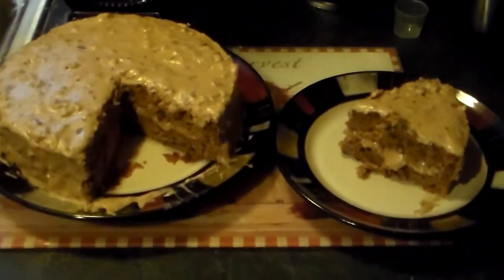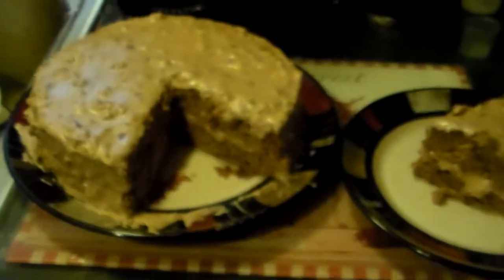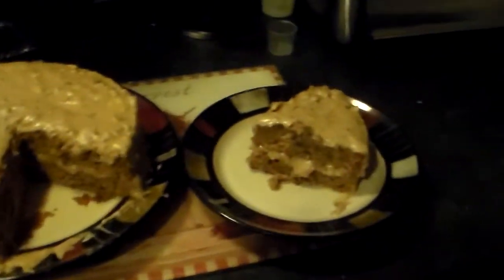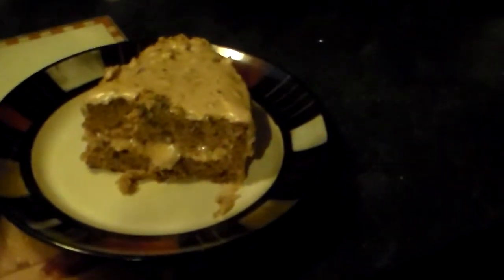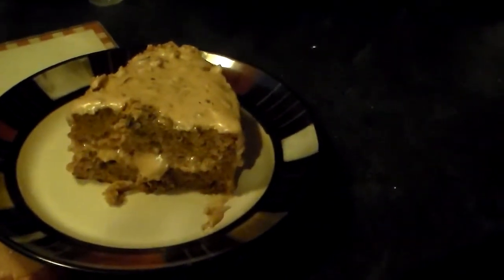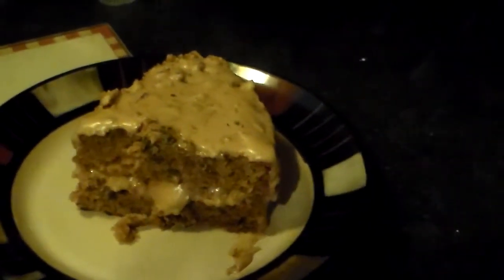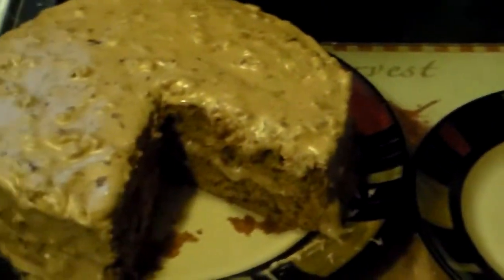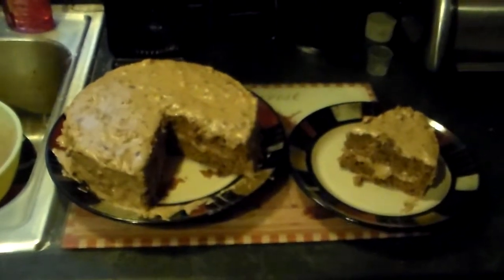Old Fashion Prune Cake Recipe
Prune Cake

Cook 1 lb large pkg prunes in water til prunes are soft cook them off.
2 cups flour
¾ tsp salt
1 ½ tsp baking powder
½ cup shortening
2 eggs
1 fully packed cup of pitted prunes
1 tsp pumpkin pie spice
1 cup buttermilk
½ tsp baking soda
1 tsp vanilla
1 ½ cups of sugar
Put eggs, sugar, shortening, salt and vanilla in bowl mix together then add prunes and mix till prunes are no longer in pieces.  Then alternate flour, buttermilk, baking soda and baking powder till well mixed then add pumpkin pie spice.
Cook in 2 round 9" pans or long pan (glass) at 325 degrees metal pans cook at 350 degrees for 60 minutes ore done depending on oven
Icing
Use prunes that are left and some of the juice.
½ stick of margarine,
1 lb powder sugar
1 tsp of vanilla
Mix till the mixture is spreadable.
Add chopped pecans.